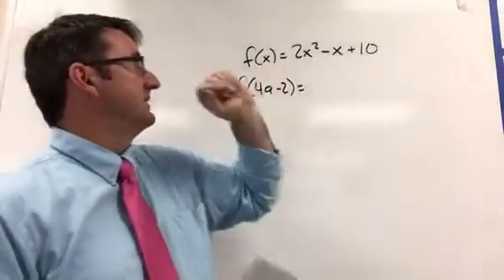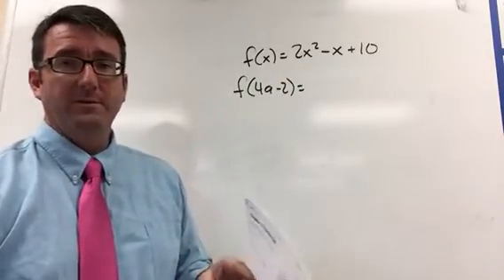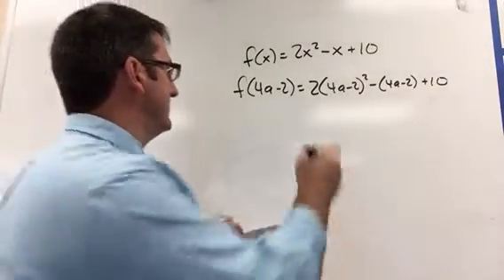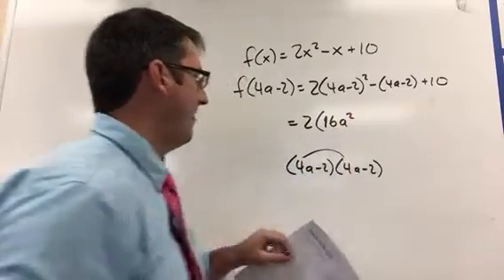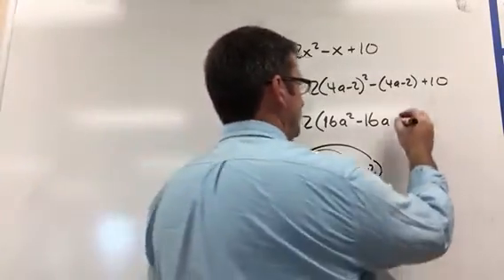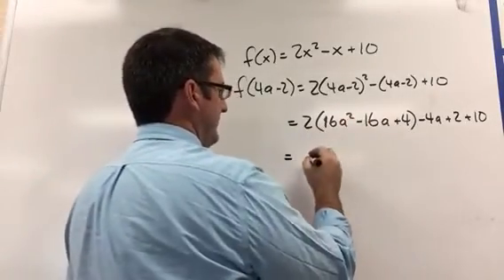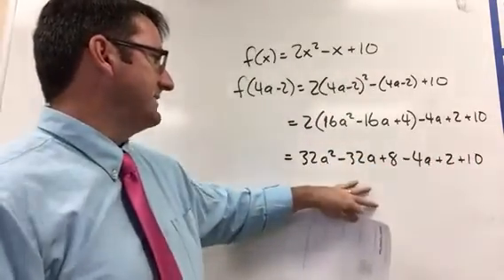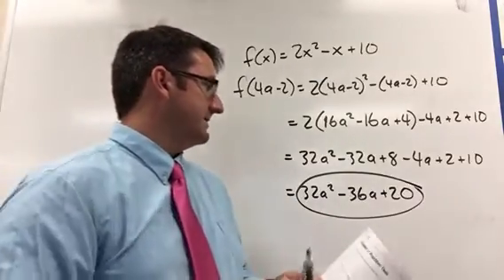Precalculus Chapter 1 Practice Test, Problem 2